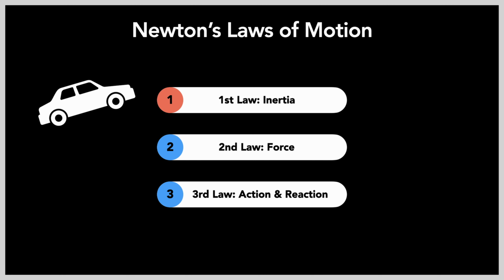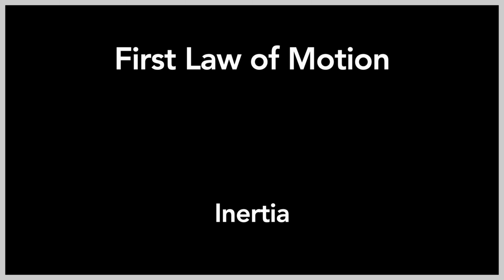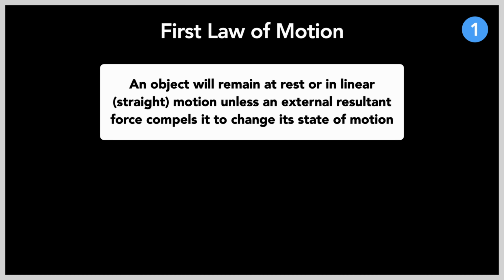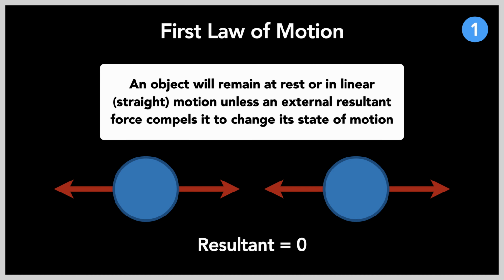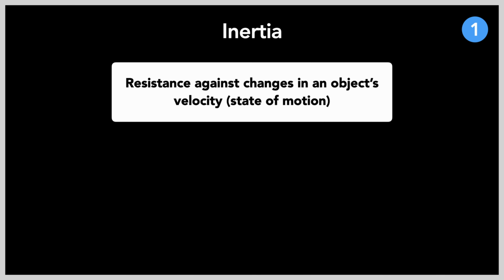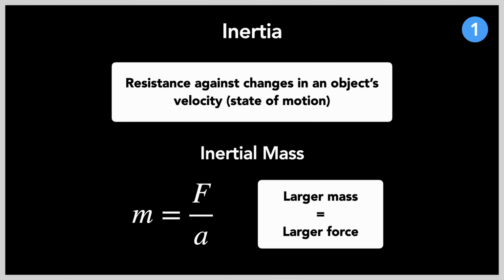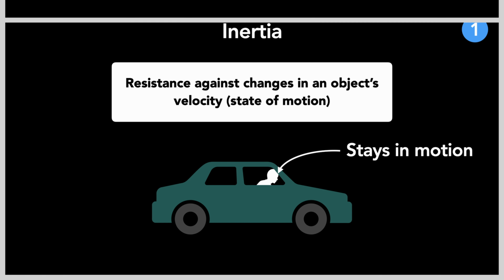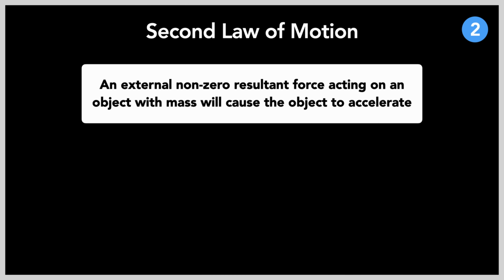Newton's Laws of Motion | GCSE Physics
Understanding Newton's laws of motion are crucial before advancing to further physics, and this video hopes to help you achieve that.

Timestamps:
00:00 Introduction
00:37 First Law of Motion
03:21 Second Law of Motion
06:34 Third Law of Motion
07:43 Summary